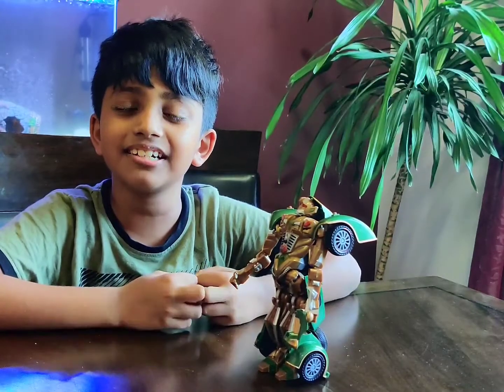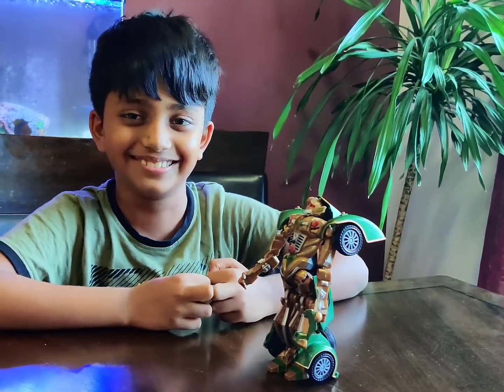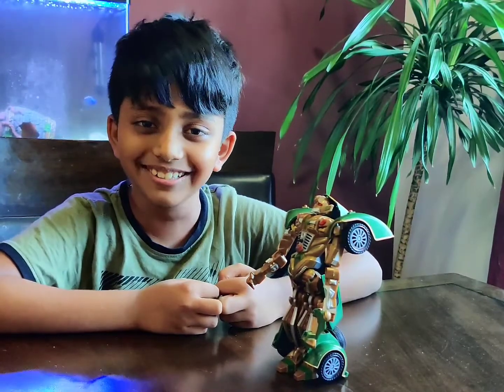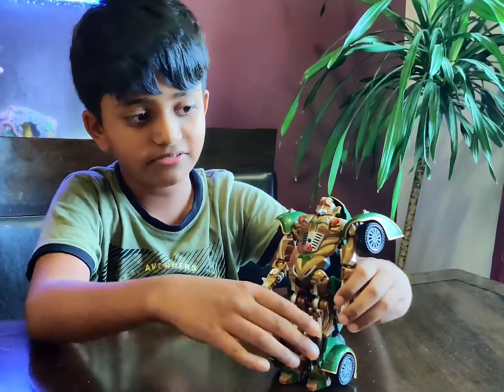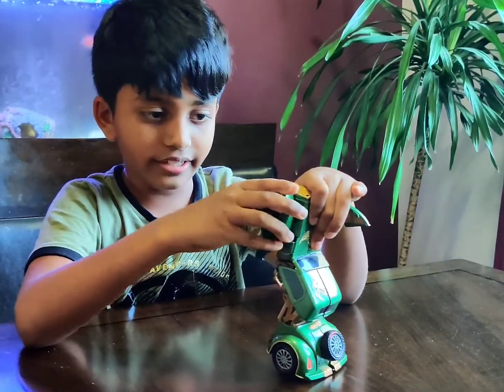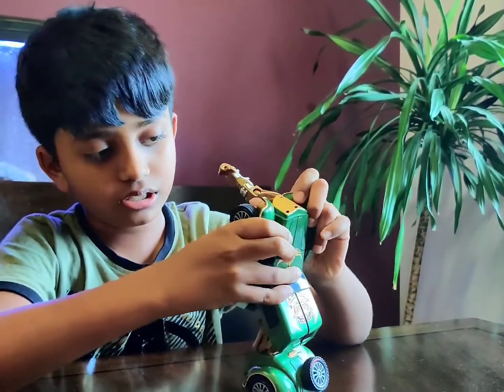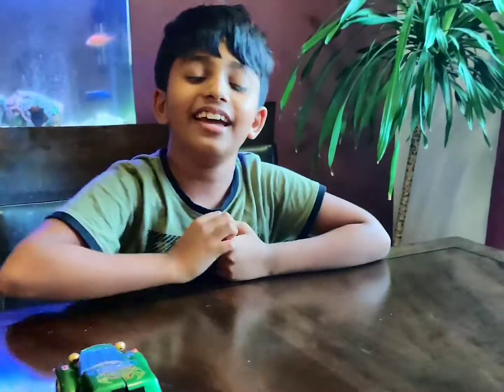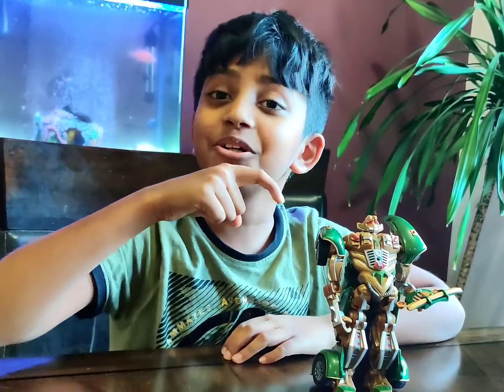Playtime with Revin's transformer toy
I have named my  transformer toy Mr.Belly Head!!